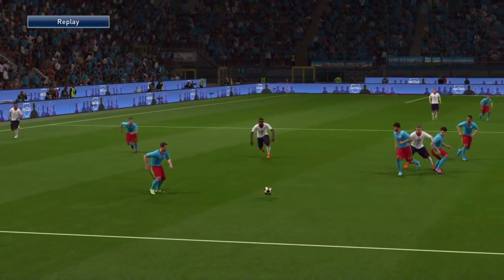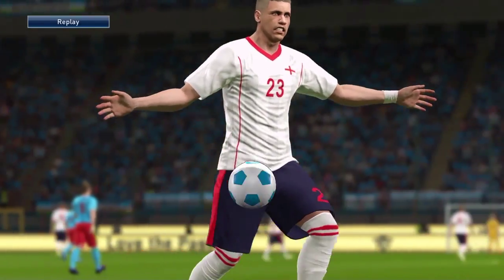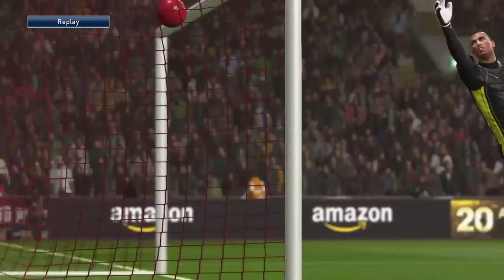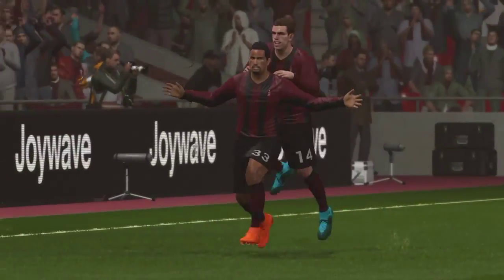PES 2016 - Best Goals Compilation Plus Opinion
I finally have Pro Evo 2016 and this is some of my best goals from my first few matches on the game. I have provided my first opinions on the game via commentary. Hope you enjoy the goals and my early impressions of what is I believe a return to form for Konami.